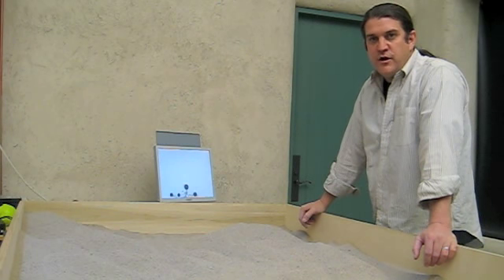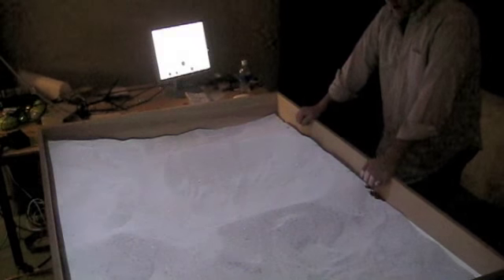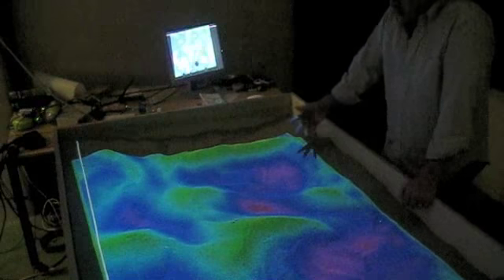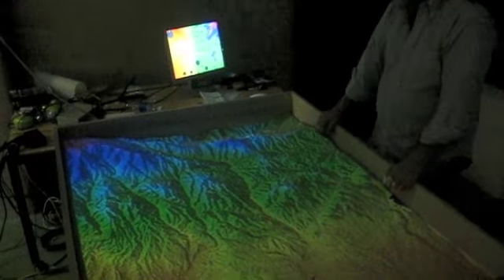sand table demo 1